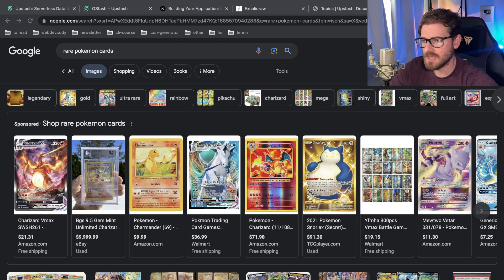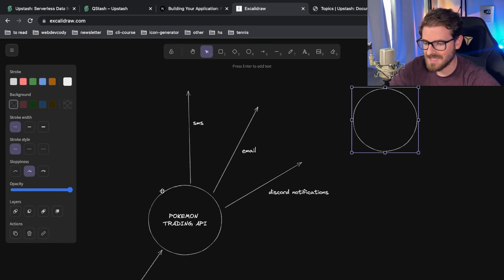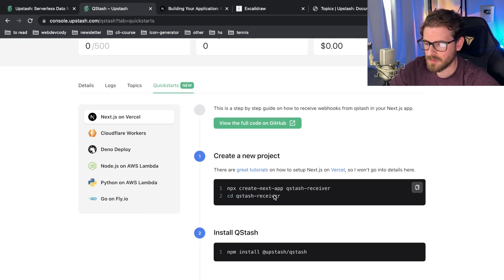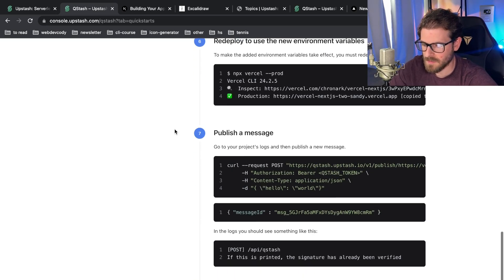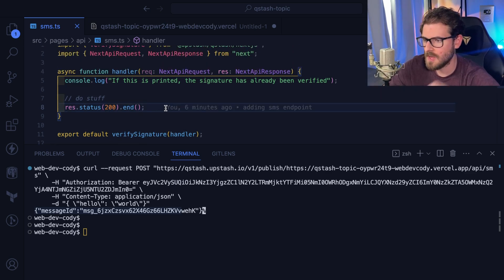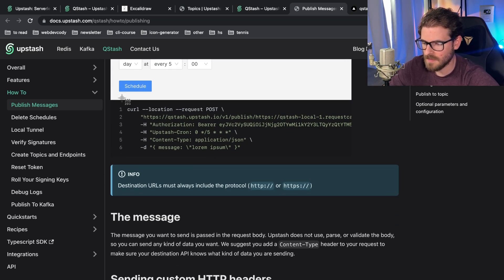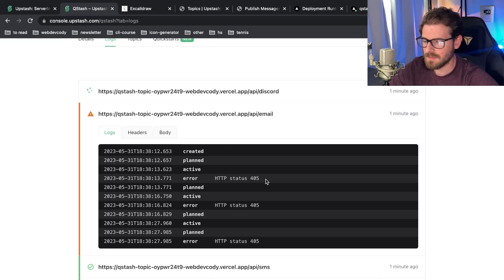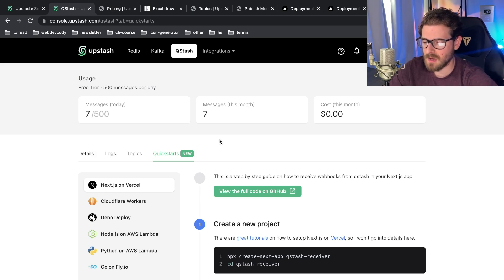Why you’ll need topics to decouple your software systems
Be sure to checkout qstash if you want a simple way to set up a topic for broadcasting events to various API endpoints.